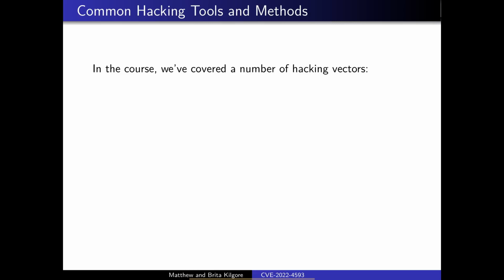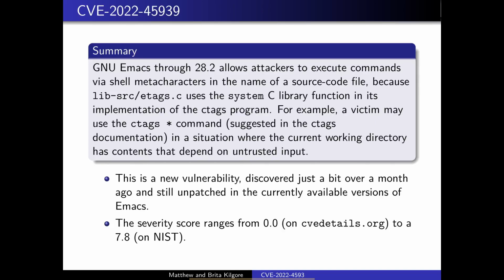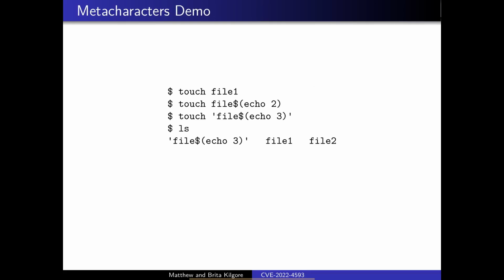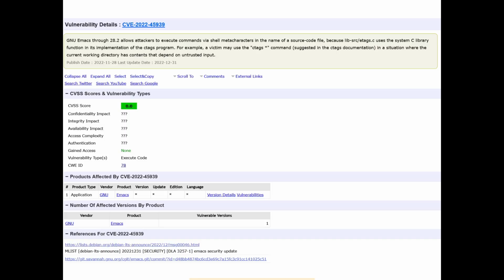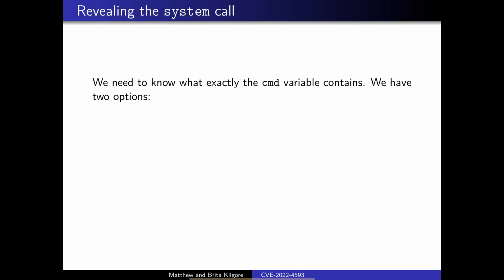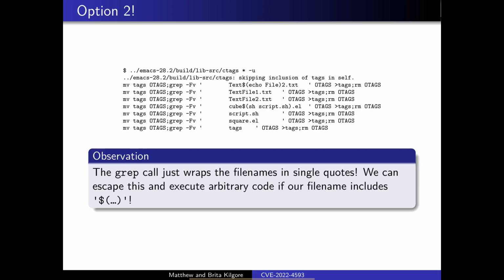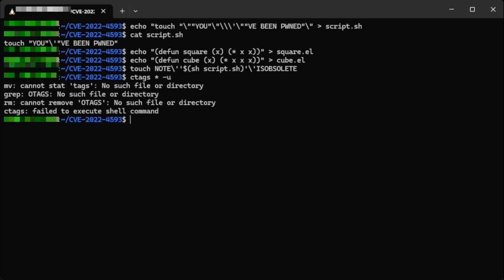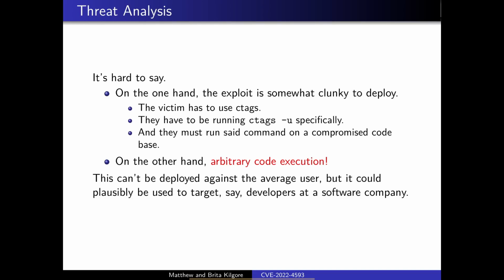Arbitrary Code Execution in Emacs/Ctags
My mom and I took a cybersecurity course together.  This is the "final project."

As best as I can tell, the vulnerability announced by the commit.  I have no idea if the patch will published ASAP or if it'll have to wait for Emacs 28.3.

I used an Ubuntu 20.04 WSL2 instance for the recording of the test.  Yes, I see that I dropped the final number in the demo folder. =/